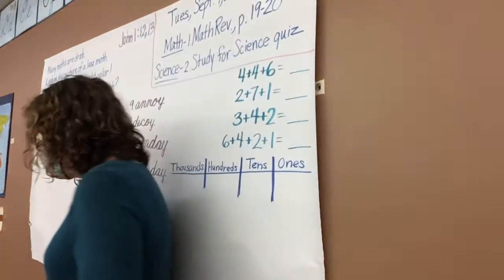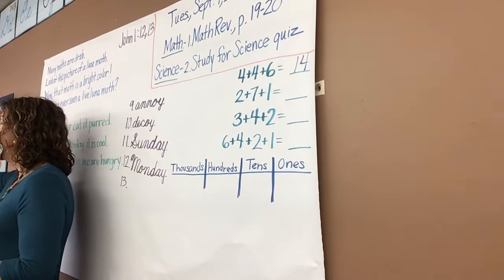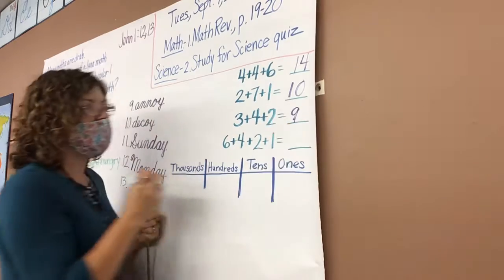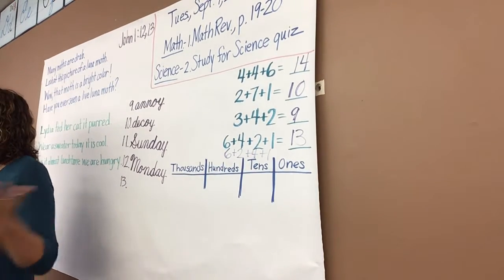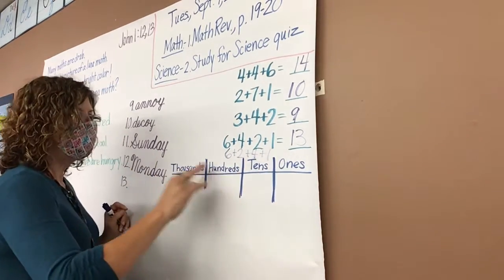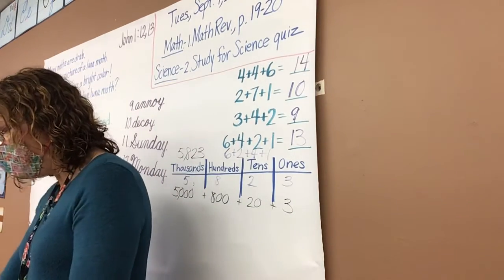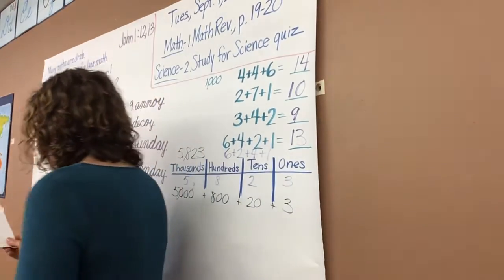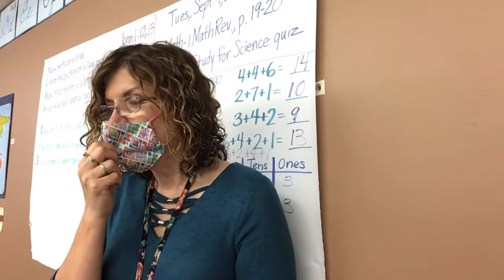September 1, Math Worktext, p. 21-22